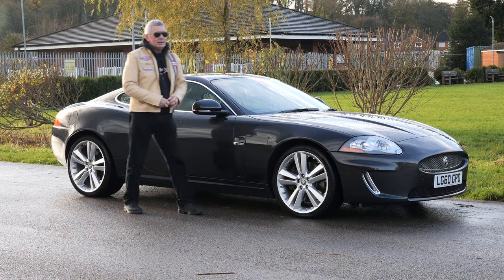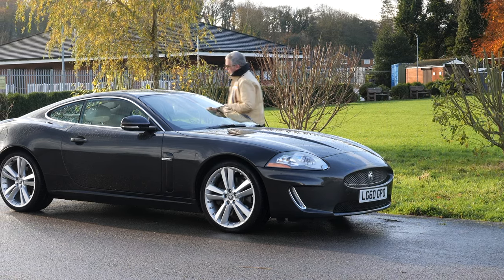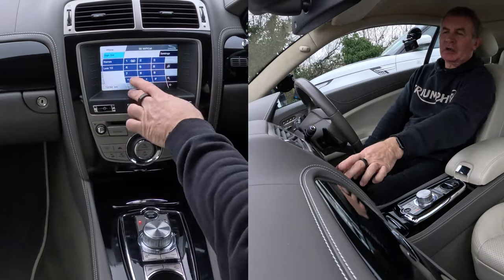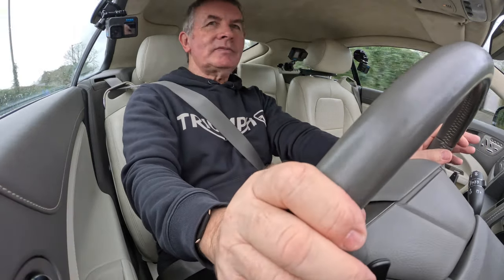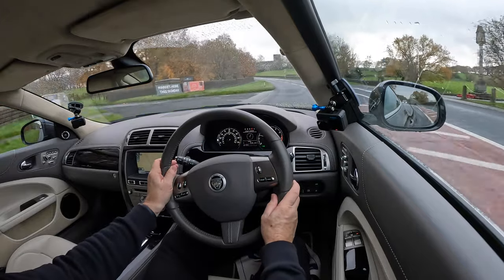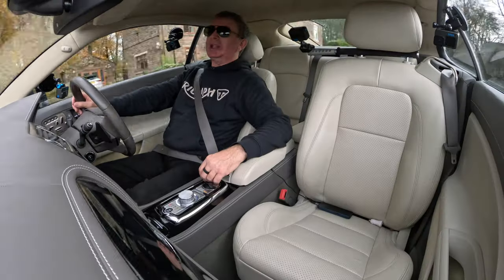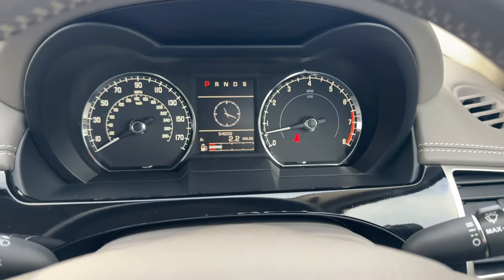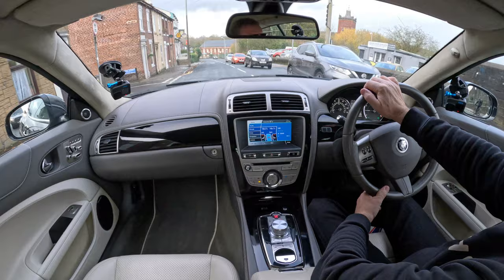2010 Jaguar XK 5 0 V8 Portfolio Auto Euro 5 2dr LG60GPO | Review and Test Drive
2010 Jaguar XK 5 0 V8 Portfolio Auto Euro 5 2dr LG60GPO | Review and Test Drive

Dream Machine, its beautiful to drive, to stare at, and to listen to :-) it looks like its doing 100 mph when its parked up, finished in Charcoal Metallic Paint, Ivory Leather with Oyster Stitching, and 20 " Kaliminos Alloy Wheels. The excellent specification includes 3 position heated and cooled electric memory seats, Height and Reach adjustable multi function heated steering wheel, power-folding door mirrors, keyless entry, keyless go, sat nav, bluetooth handsfree, paddle shift, front and rear parking sensors and a heated front screen

25/10/2016 @ 30863 Miles Royals Jaguar
20/03/2017 @ 32253 Miles Royals Jaguar
31/12/2020 @ 46233 Miles Royals Jaguar
26/04/2022 @ 50394 Miles Royals Jaguar

First Registered 30th October, 2010
Mileage 54,147 miles
Transmission Automatic
Fuel Petrol
Number of Keys 2
Colour Grey
MOT Expires 19th April, 2024
Tax Band M
RFL 6 mths Â£382.25
RFL 12 mths Â£695.00
Doors 2
Seats 4
Interior Full Ivory Leather with Climate Seats

Performance
Top Speed 155 mph
0-62 mph 5.5 secs
Cylinders 8
Valves 32

Adult 5
Child 4
Pedestrian 1